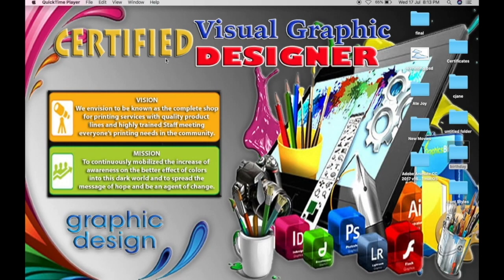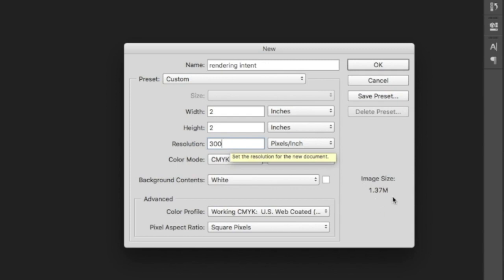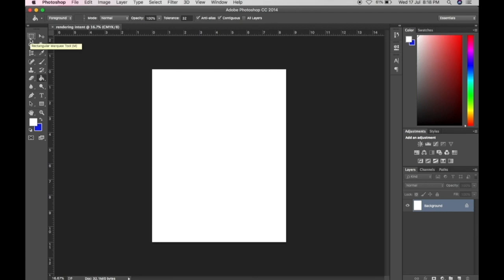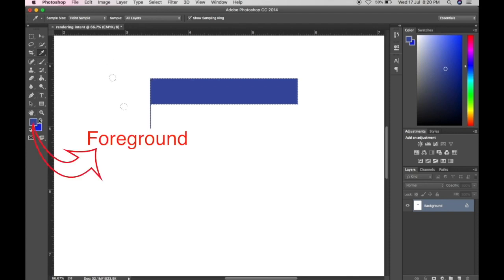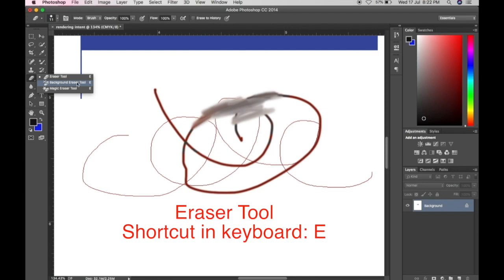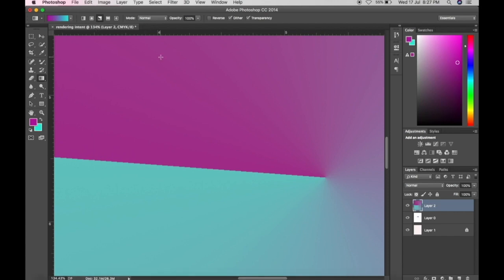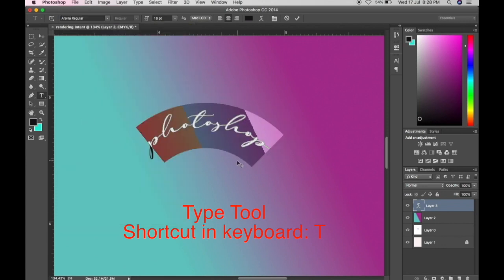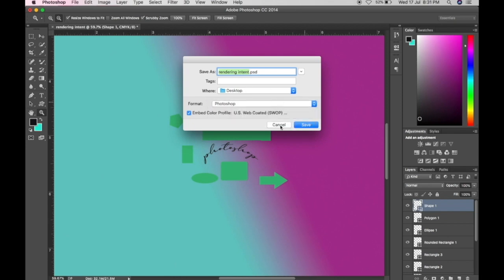How to use Photoshop in Windows and Macbook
This video is all about Photoshop! How to use Photoshop in Windows and Macbook?
This is my first entry of my Photoshop tutorials.
Watch out for my next video tutorials.